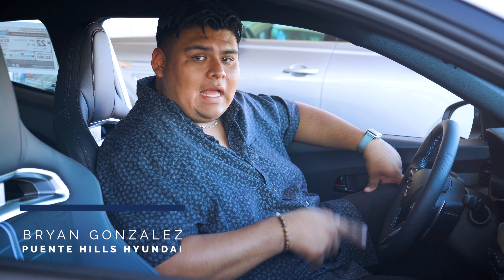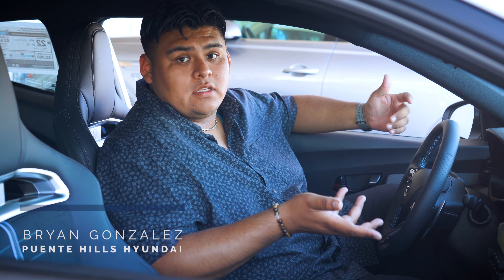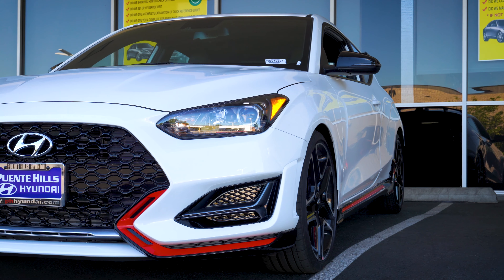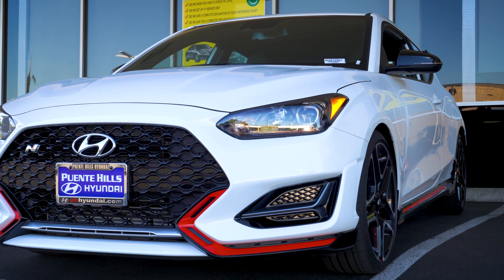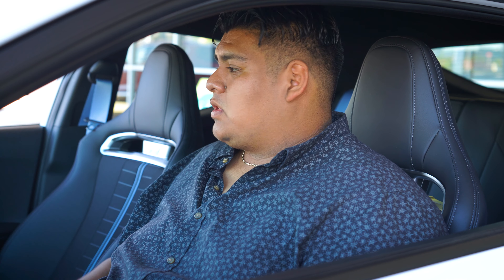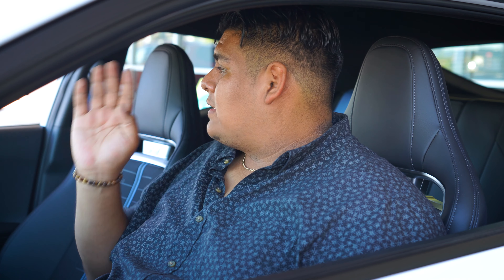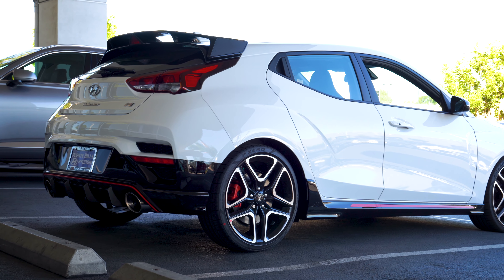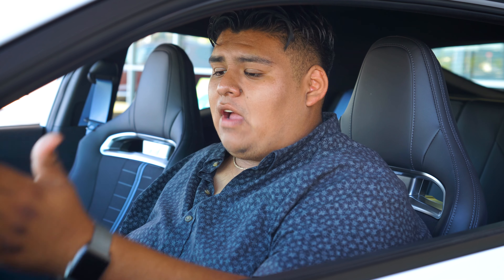2022 Hyundai Veloster N | Blind Spot Monitor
Let's face it, the 2022 Hyundai Veloster N is a sporty hatchback, which means you're going to have fun driving it. But what's more important is driving it safely, and making sure visibility is spot on, with the bling spot monitor this safety has increased.
0:00 Intro
0:19 What Is Blind Spot Monitor